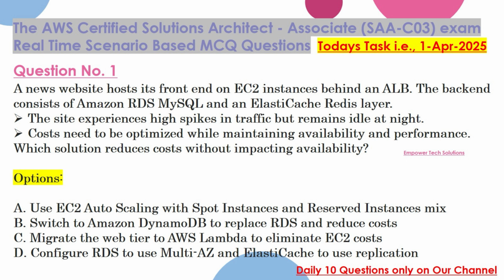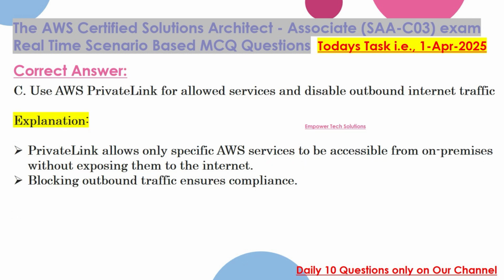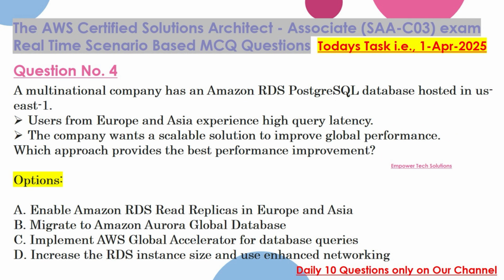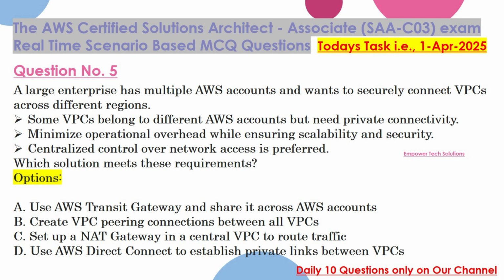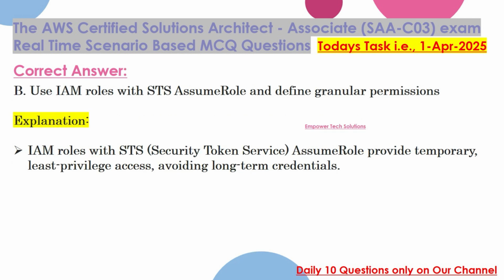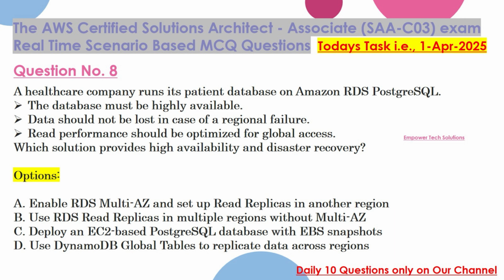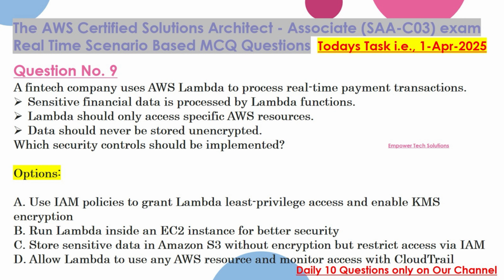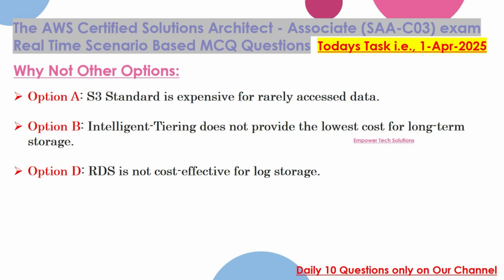Day 84 @ 1-Apr-2025 | SAA C03 - AWS Solutions Architect Associate Real Time Exam Questions with Ans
Daily 10 Q & A @ 1-Apr-2025 | SAA C03 - AWS Solutions Architect Associate Real Time Exam Questions